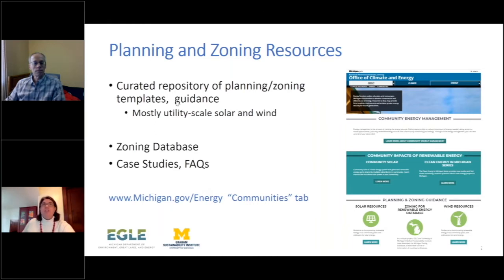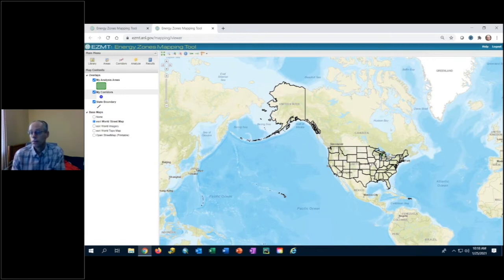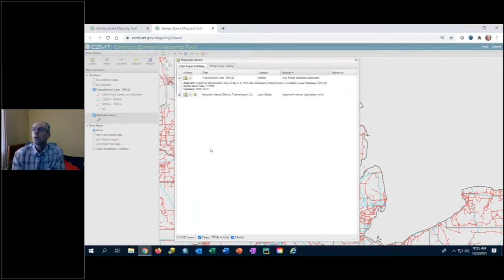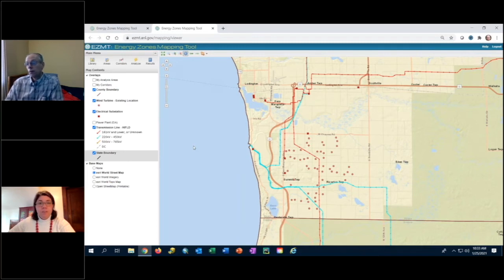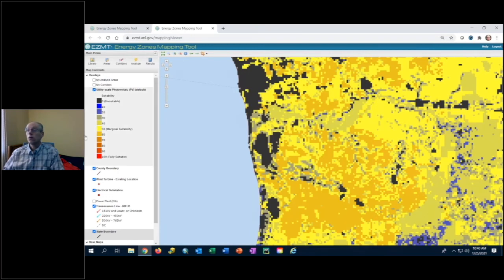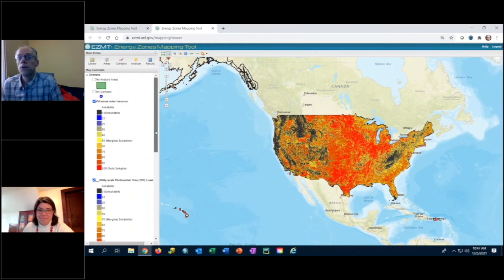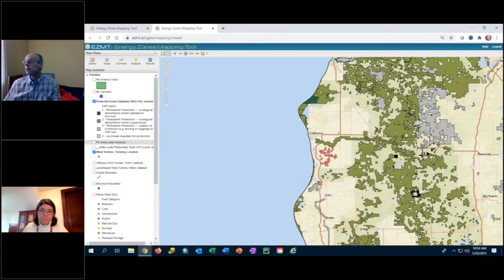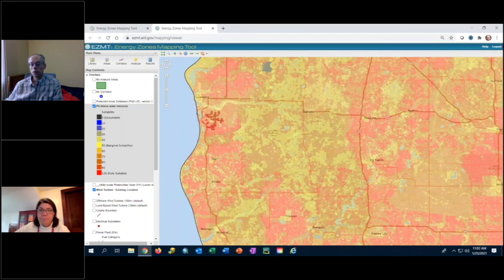Demo of EZMT Online Mapping Tool | Clean Energy and Energy Management Webinar Series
Developed by the US Department of Energy, the Energy Zones Mapping Tool (EZMT) is a publicly available online resource which provides data, models, and reports for nine different energy categories (i.e. wind, solar, coal). It is a one-stop-shop for understanding a community’s existing energy infrastructure and its potential for future clean energy infrastructure. Users can draw boundaries, overlay land characteristics, plot electrical substations and transmission lines, and model potential power generation. This session provides a live demonstration of the tool focusing on features of greatest interest to land use planners, with Jim Kuiper of the Argonne National Laboratory.